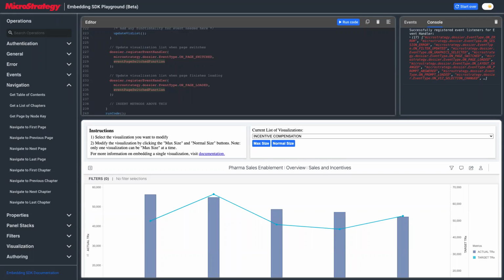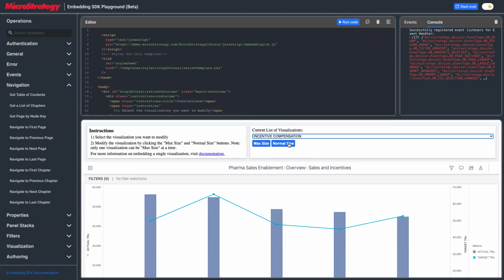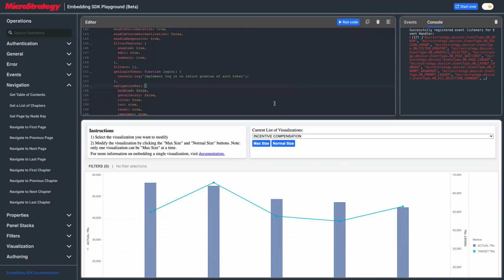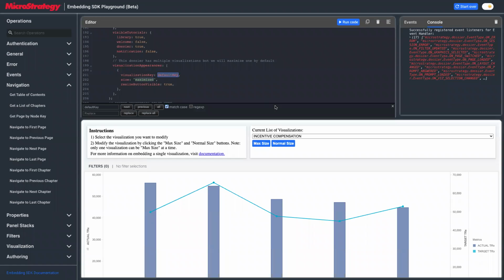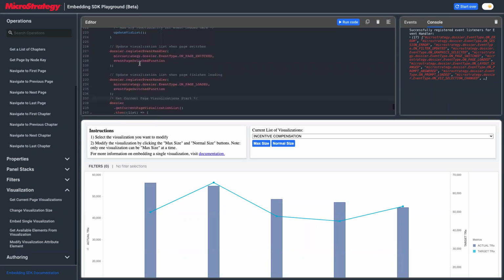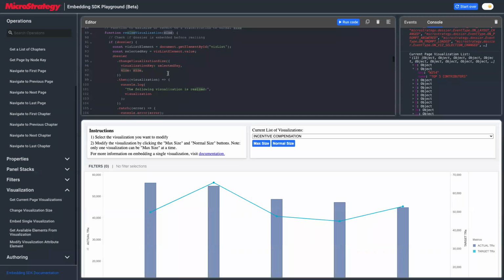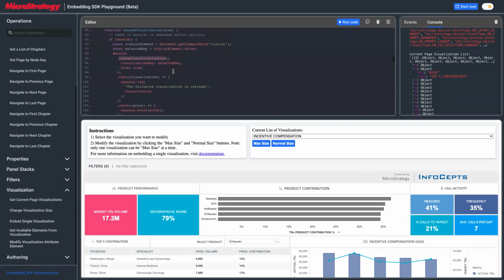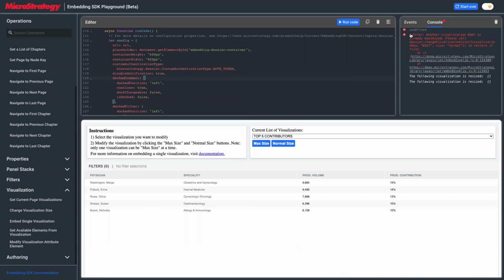MicroStrategy Embedding SDK Playground Tutorial - Single Visualization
This example shows how to embedding a single visualization using MicroStrategy Embedding SDK.